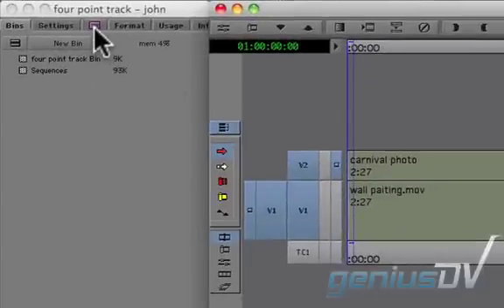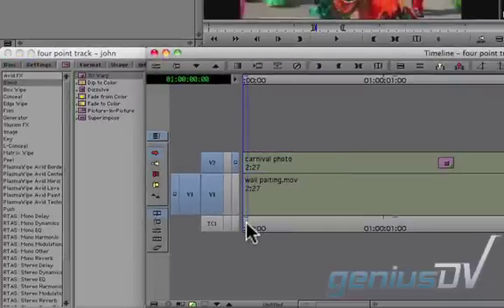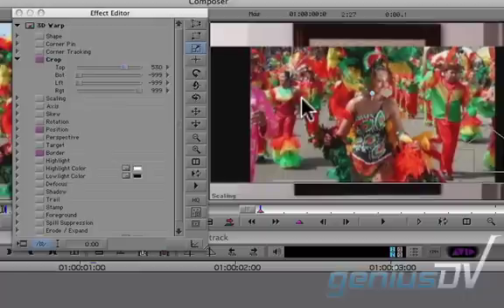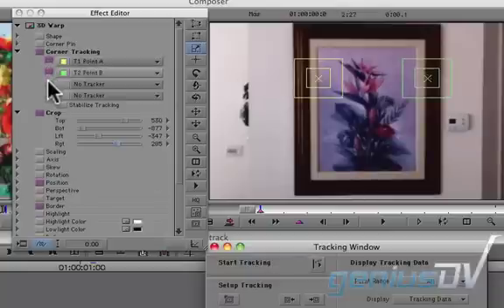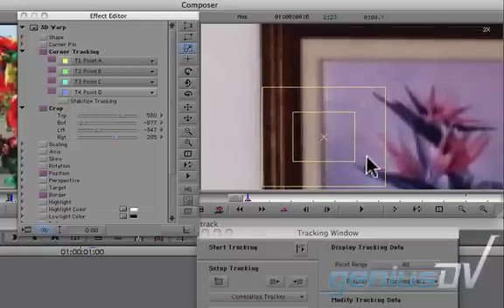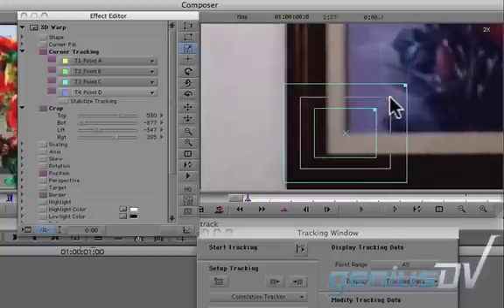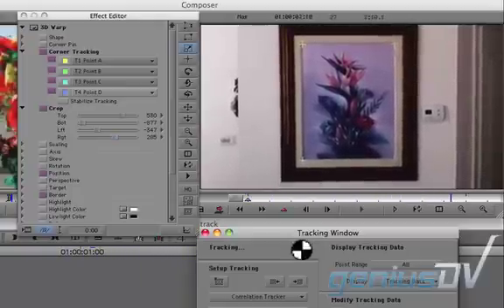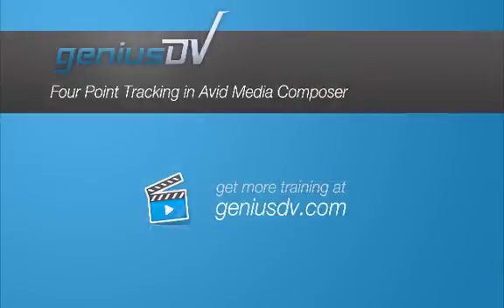Media Composer Four Point Tracking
Learn how to use four trackers to replace a picture frame within Avid Media Composer.